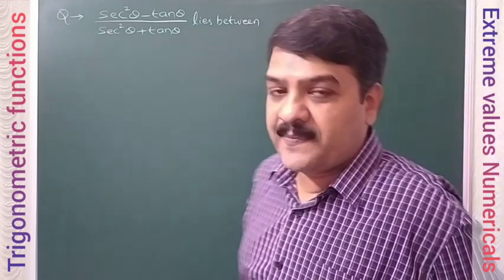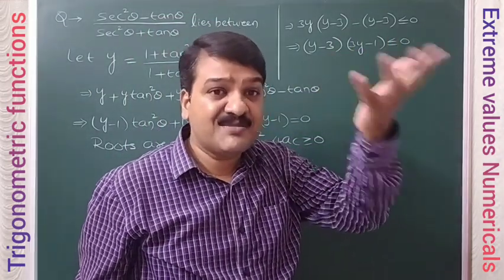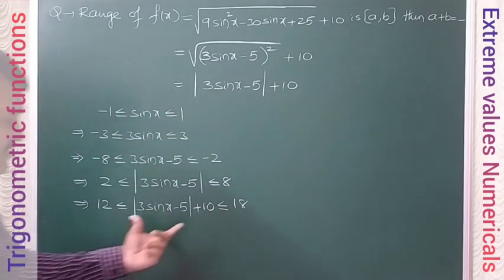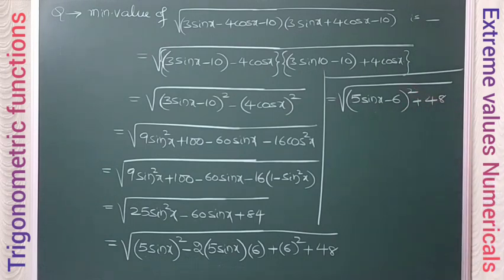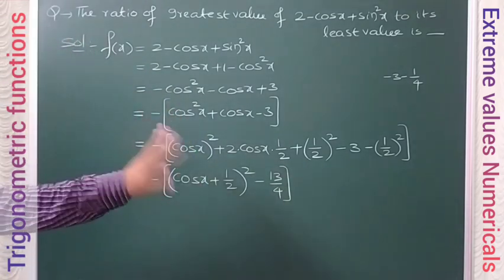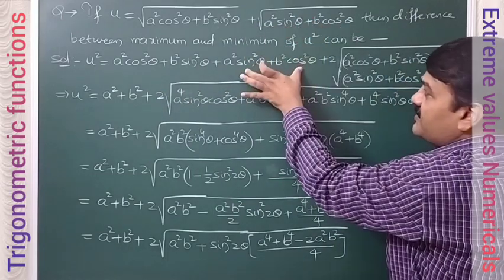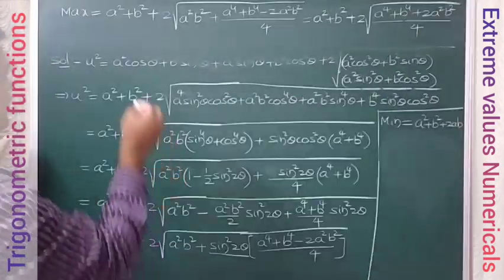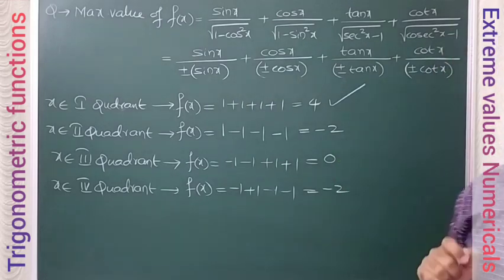Trigonometry | Extreme values Numericals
Numericals on Extreme Values of trigonometric functions